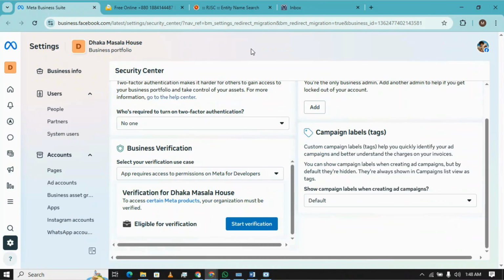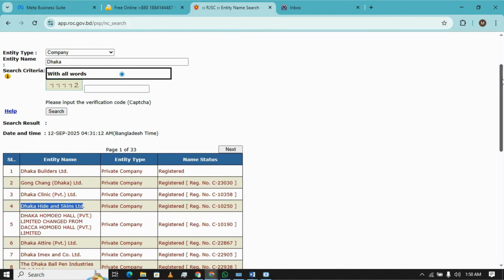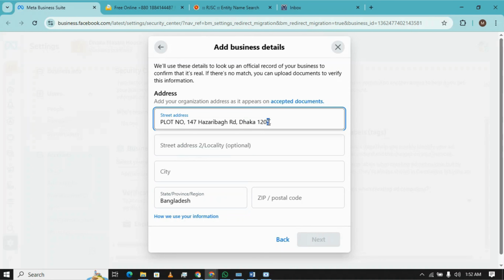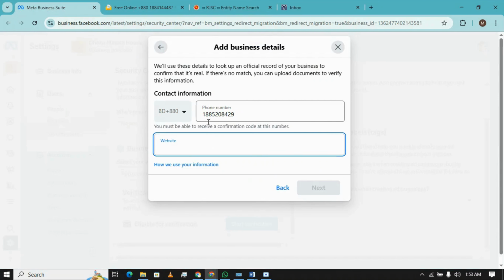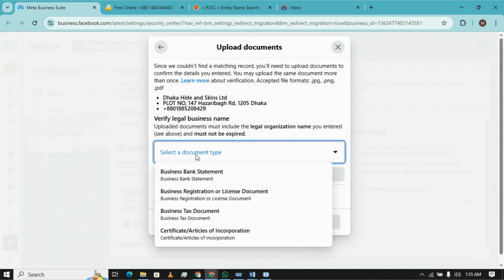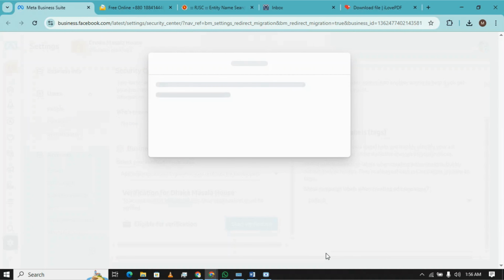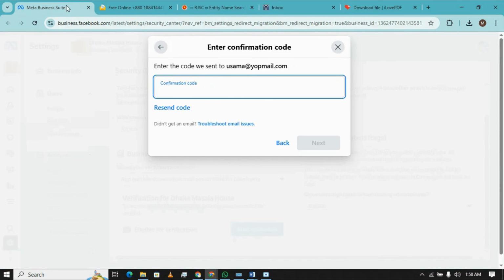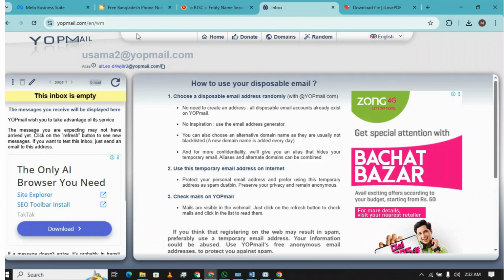Verify Facebook Business Manager Without Any Documents (Bangladesh Method)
In this video, I’ll show how to verify your Facebook Business Manager in Bangladesh
without using documents, domain, email, or phone number.

Perfect for Bangladeshi marketers, agencies, and business owners who want to unlock
Meta Business features quickly and safely.

📍 Step-by-step tutorial
📍 100% working method (Bangladesh)
📍 No domain, no phone, no email, no documents

Watch till the end for the full process.

Documents Conversion: